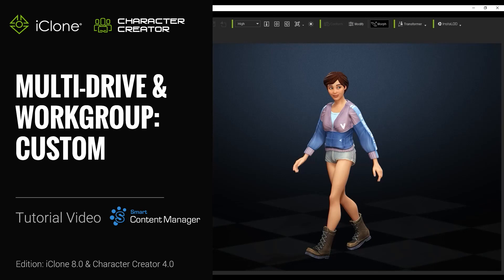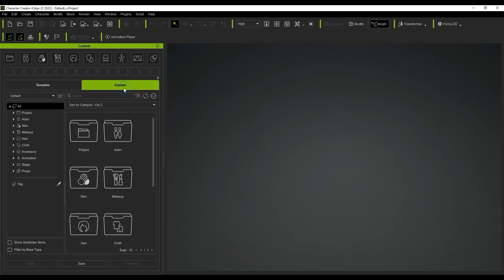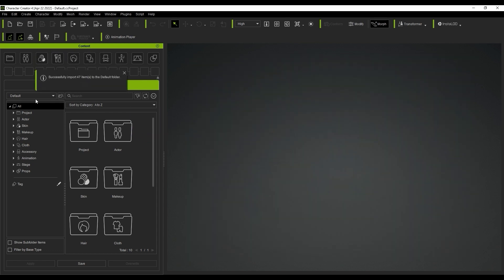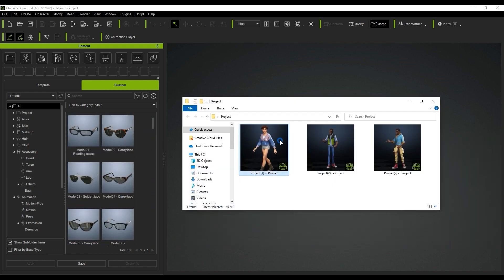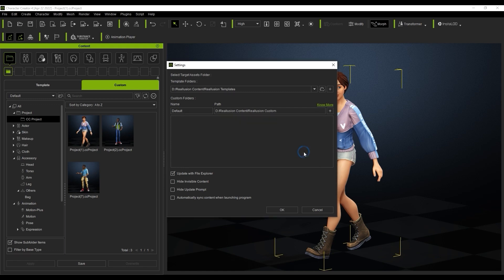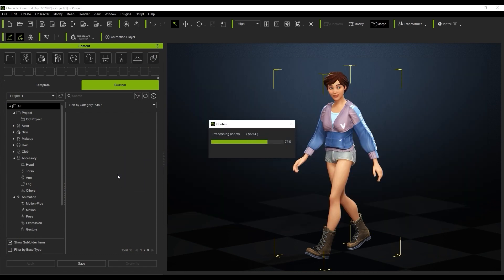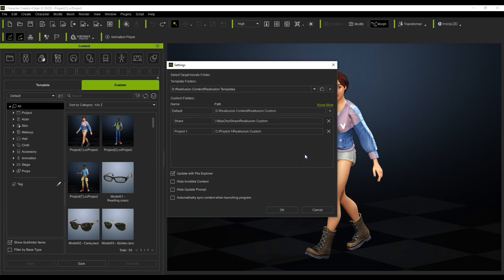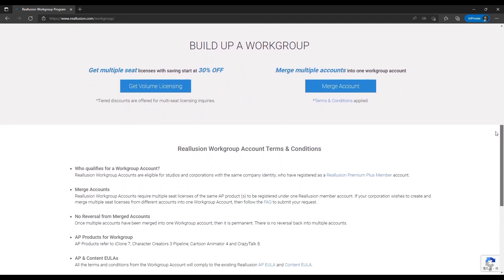iClone 8 & CC4 Tutorial - Multi-drive and Workgroup: Custom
The new Content Manager for Character Creator 4 and iClone 8 has some incredibly useful improvements over previous versions.  In this tutorial, we’ll take a look specifically at how to define your Custom content folder structure, and how you can also set up and utilize a network disk in order to utilize a workgroup license.

00:00 Intro
00:20 Importing Custom Content
02:06 Multi & Network Drive Settings

✦ONLINE HELP
[iClone]